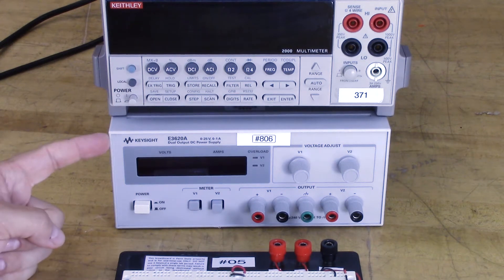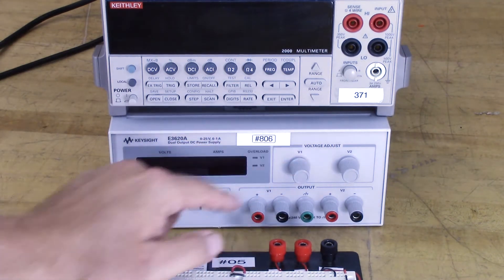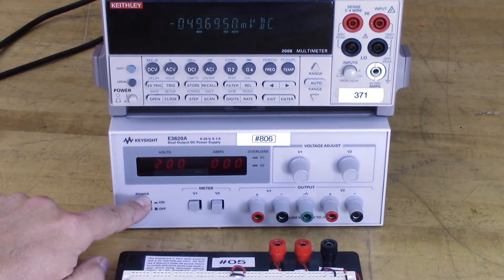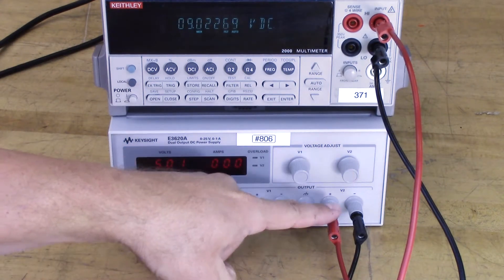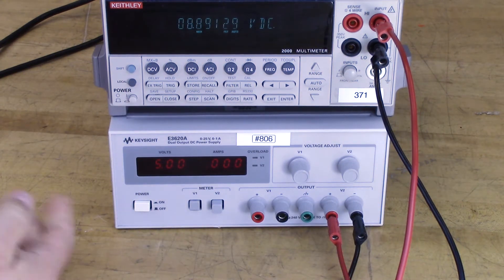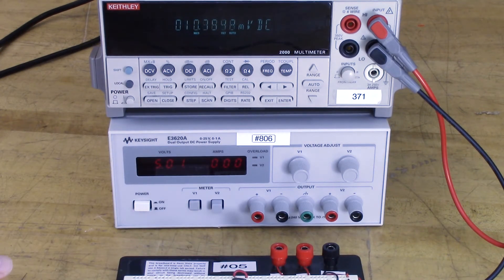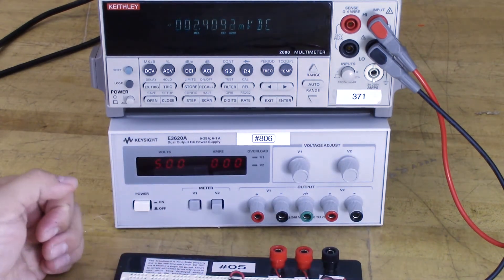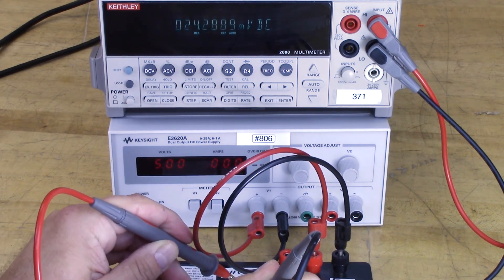Keysight E3620A Basic Dual DC Power Supply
This is a basic tutorial on using a dual power supply and some basic information about it.